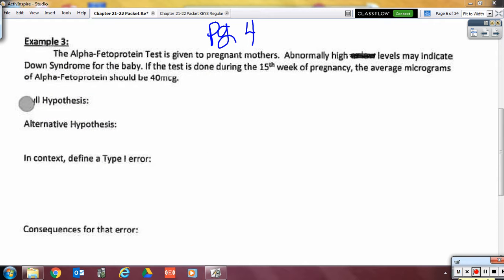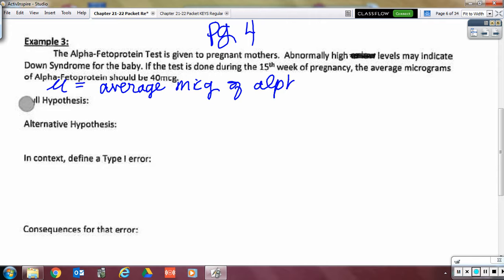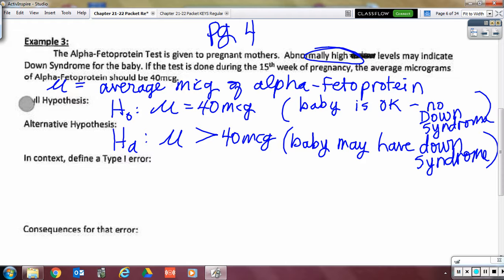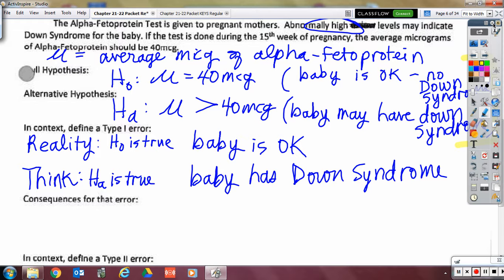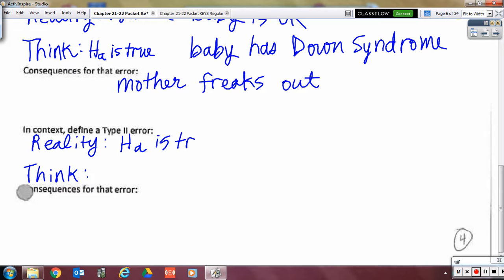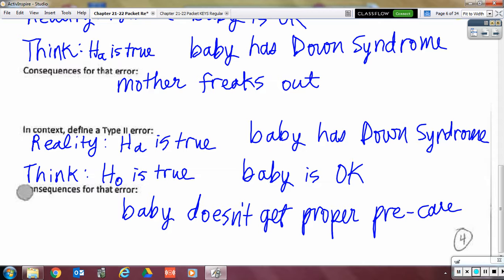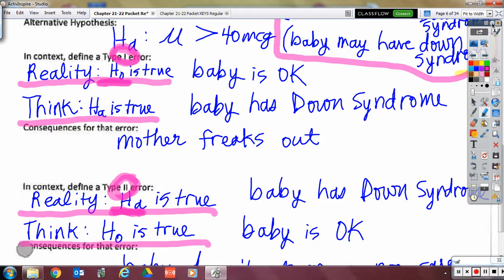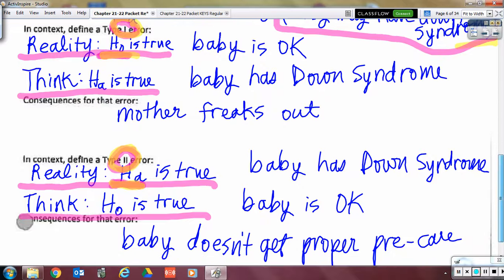Chapter 21 Notes Problem #3 Regular Stats 2017